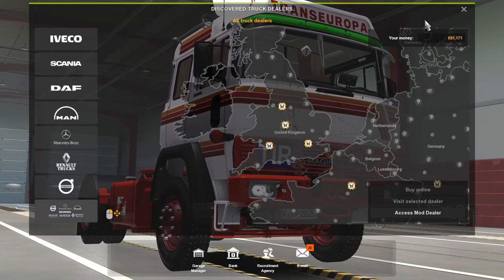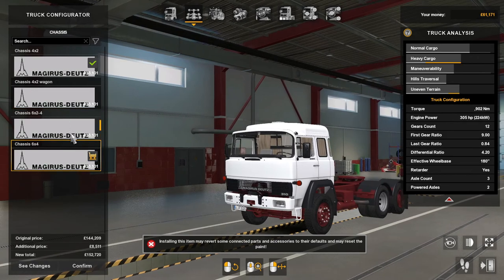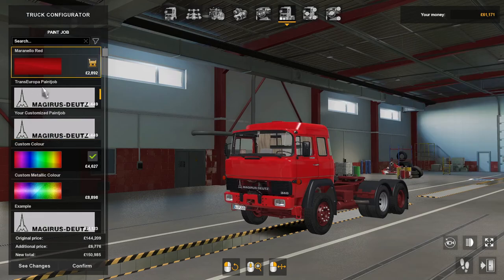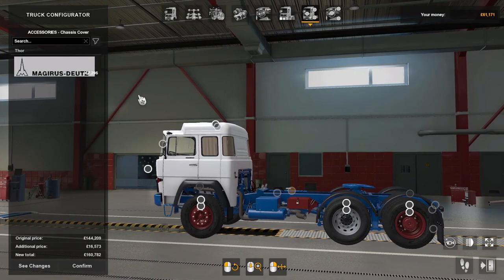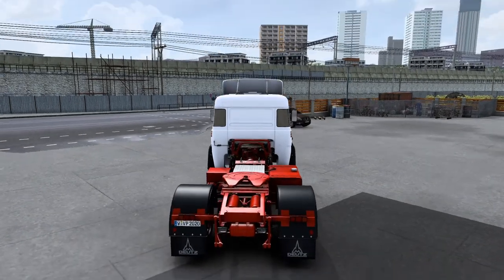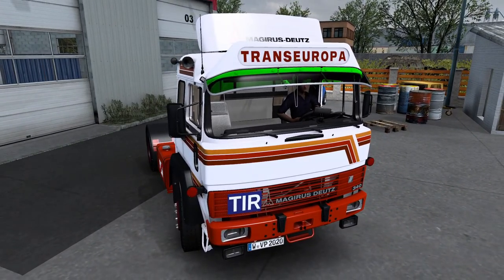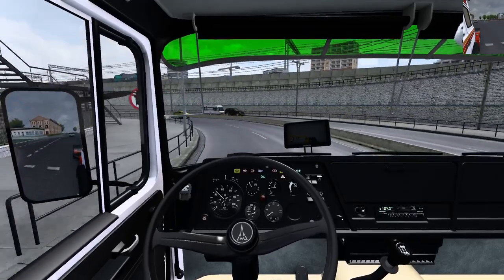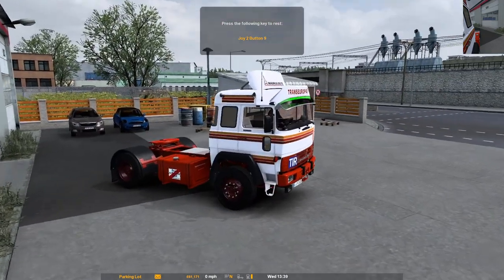Euro Truck Simulator 2 Truck Review MAGIRUS DEUTZ TRANSEUROPA V2.0 1.40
Changelog v2.0 from 12.04.21
Update for 1.40
This Mod Includes:

4x2 and 6x4 Tractor Chassis.
Much Accesorys for Exterior.
Dummys for Interior Addons.
Different Skins
3 Different Authentic Engines: 256,310 and 340 HP
Authentic Gearboxes
Original Sound of the Legendary Air Cooled Deutz Engines in V8 and V12

For Installation copy both scs files to your mod directory
Copy the gearbox layout to your game profile.
This Mod Contains 4 SCS files:
The ones with skins are editable.
The Other Ones Contains the Models and other Stuff and are locked!
You have to enable this mod in your mod manager.

Credits
Authors of Mod:
Ventyres - 3D Model
Alang7 - Textures
Kriechbaum - Sound
Peerke145 - Conversion
HR1509 - 3 Additional Skins